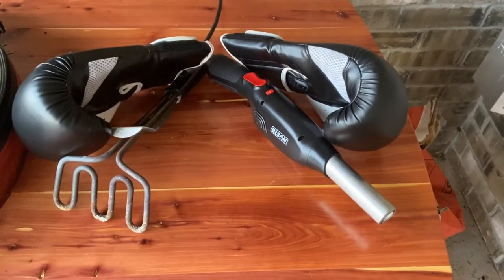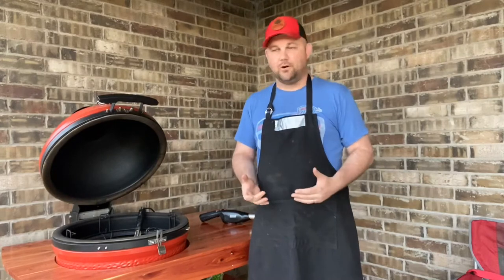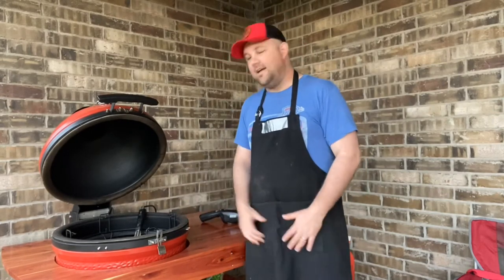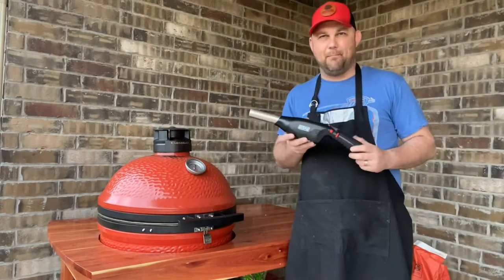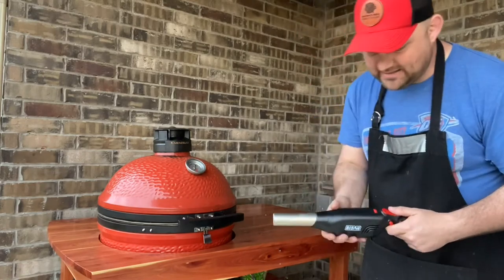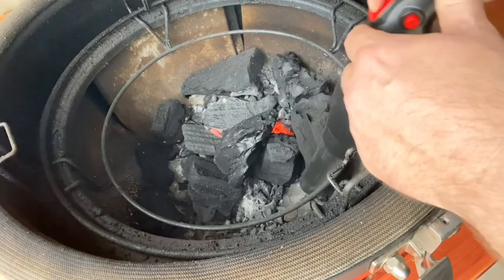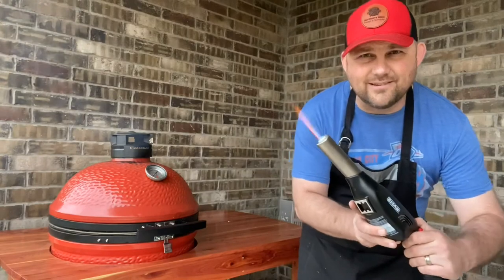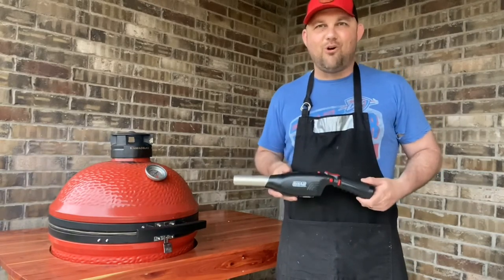Which is the best Charcoal Lighter? Electric Lighter versus Airlighter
What is the best charcoal lighter? Check out this competition from Kamado Electric Charcoal Lighter VS Bison Airblower Charcoal Lighter - Which grill lighter is best? This is a comparison video of two charcoal starters. Bison Airlighter vs Kamado Joe Electric Charcoal Lighter. In this video I share positive and negative aspects of each charcoal lighter as I put them to the test. You can determine which is best.

Timestamps
00:00
00:30 Fight music
01:00 Overview of competition
02:00 Testing electric lighter
03:30 Testing airlighter
4:30 Giving an overview

The BBQ Rubs I Enjoy:
Meat Church Honey Hog
Meat Church Honey Bacon BBQ
Meat Church Three Pack (Holy Gospel, Holy Cow, & Gospel)
Meat Church Holy Voodoo mzn.to/2ZXVQ2j
Black Magic (Dark Bark)
16 Mesh Pepper

My BBQ Supplies:
Pink Butcher Paper
3 Piece BBQ Knife Set
BBQ High Heat Silicone Gloves
JJ George Table
Kamado Table Cover
Kamado Joe Classic
Kamado Half Moon Reversible Griddle
Bison 420 Airlighter
Kamado Electric Starter
Kamado Starter Cubes

My BBQ Gear:
BBQ Black Crocks
Denim Cooking Jacket

My Tech:
Smart Phone Tri-pod

My name is Scott Bartlow and I'm from Oklahoma City. BBQ is my hobby. These videos are my process using a Kamado Joe smoker experimenting with simple recipes for grilling and the smoking process with different types of beef, pork,  and chicken, fish, etc.

🔹  ID - Scott Bartlow

This video is intended for hobby purposes only.